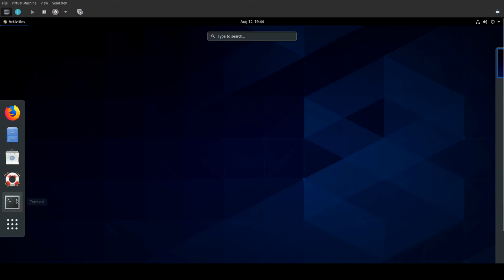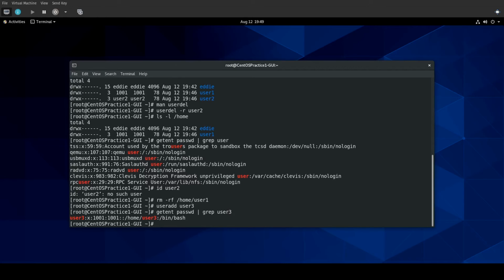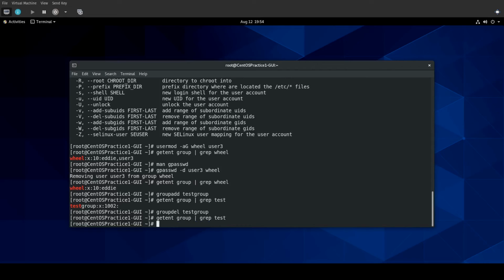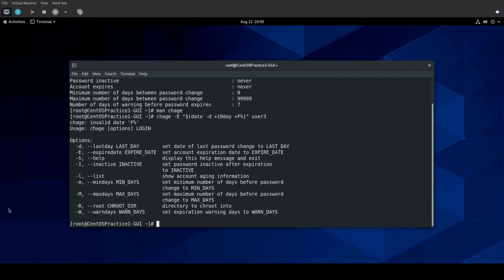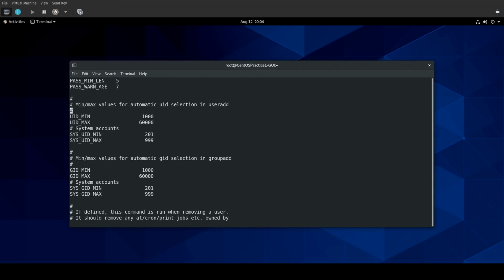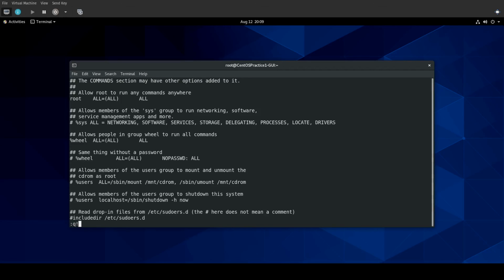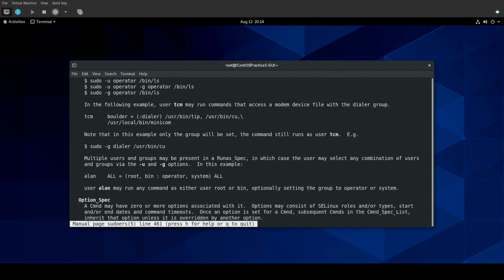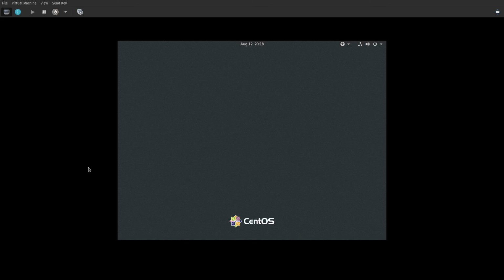RHCSA v8 Practice Session: Manage users and groups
RHCSA practice session covering all of the objectives in the "Manage Users and Groups" objective category.
--Create, delete, and modify local user accounts
--Change passwords and adjust password aging for local user accounts
--Create, delete, and modify local groups and group memberships
--Configure superuser access